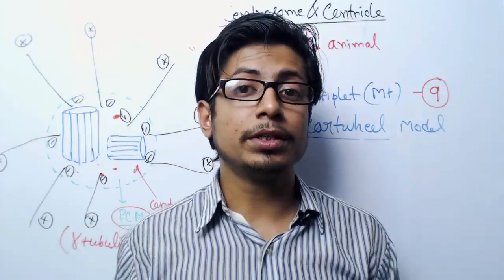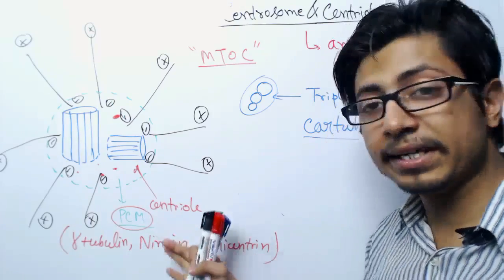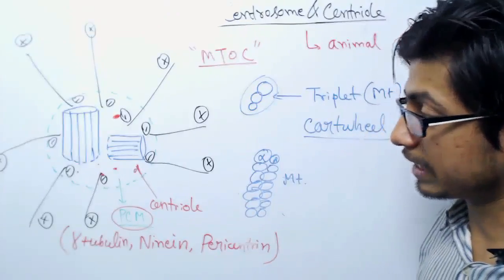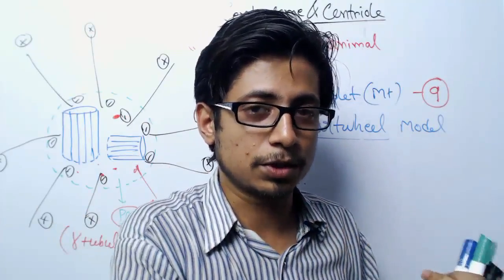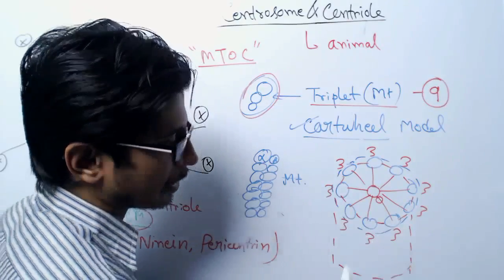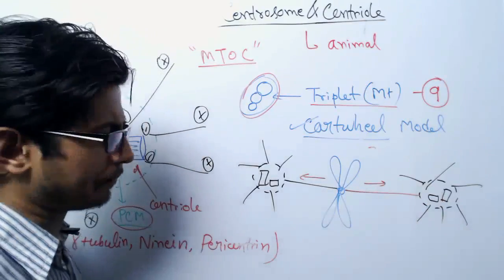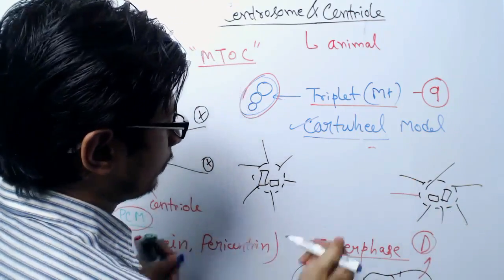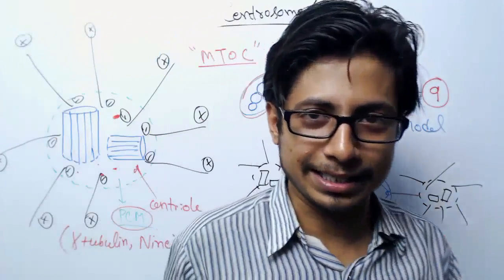Centrosome and Centriole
Centrosomes and centriole - this lecture explains about the structure of centrosome and centriole and it also demonstrates the role of centrosomes and centriole in cell division and formation of microtubule.
 Centrosomes are structures that are found within the cytoplasm of cells and are involved in cell division. Centrosomes are made up of structures called centrioles.
 Centrosomes are key to the division of cells and produce the spindle fibers that are required during metaphase of mitosis. Each centrosome consists of two centrioles that are orientated at right-angles to each other. Each centriole is a cylindrical array of 9 microtubules.
Watch this video to understand the detailed structure and functions of Centrosome and Centriole.